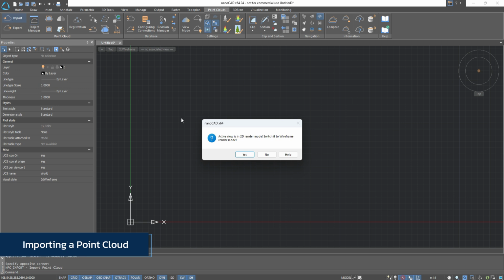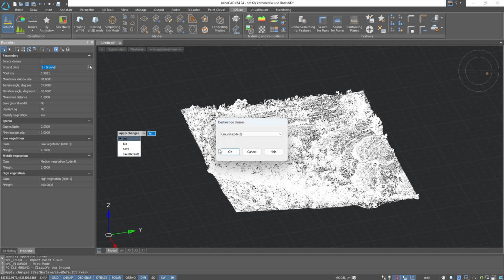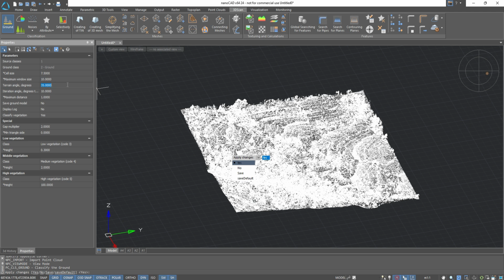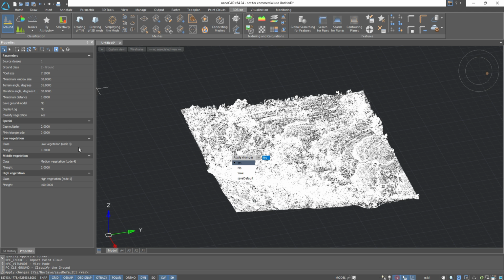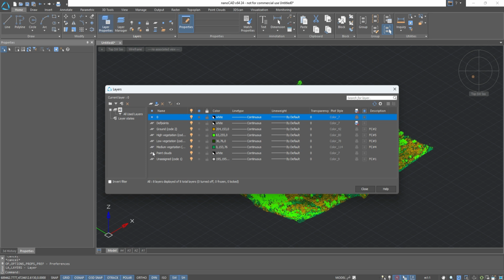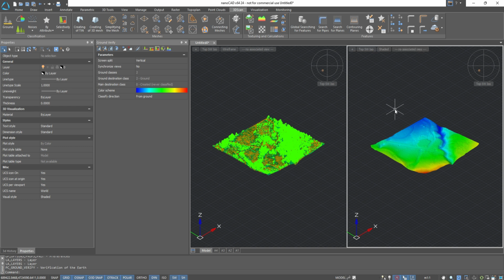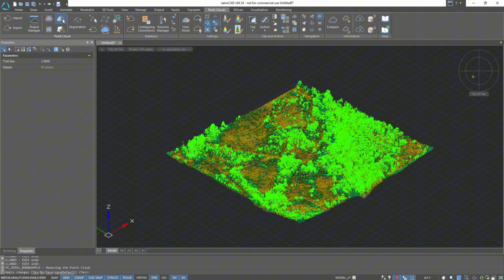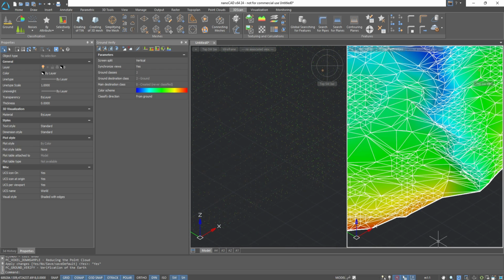Ground classification - nanoCAD 3DScan - Lesson 6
In this tutorial we will look at an interesting feature provided by 3DScan software - it is ground classification. In addition, we will look at the ground verification command and point cloud reducing.

Download and get started with fully functional 30-day trial version of nanoCAD 3DScan today

00:09 – Introduction
00:34 – Importing a Point Cloud
01:14 – CLASSIFY THE GROUND command
03:47 – Cloud recoloring by code
04:06 – Using the layer manager for point cloud visibility control
04:37 – VERIFICATION OF THE EARTH command
05:47 – REDUCING THE POINT CLOUD command